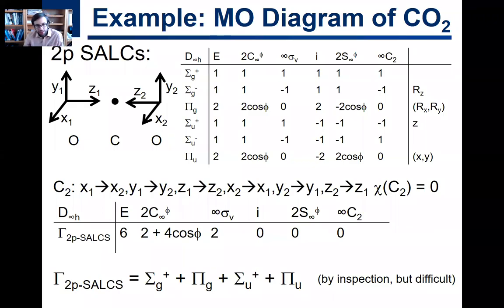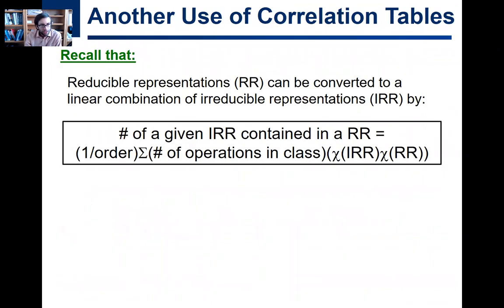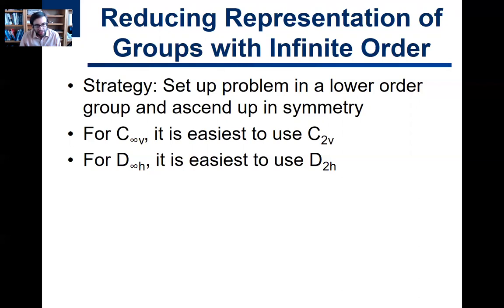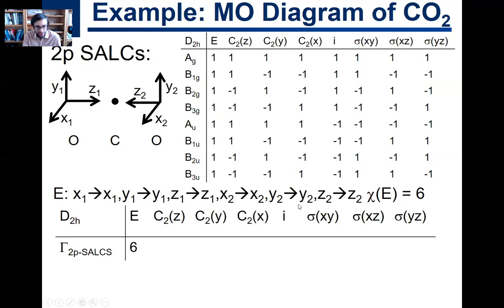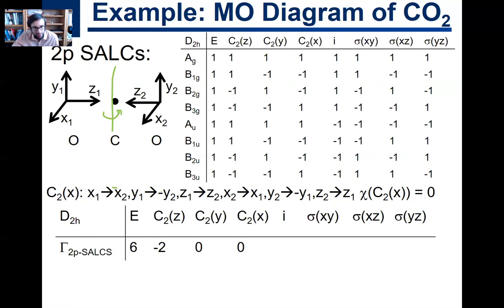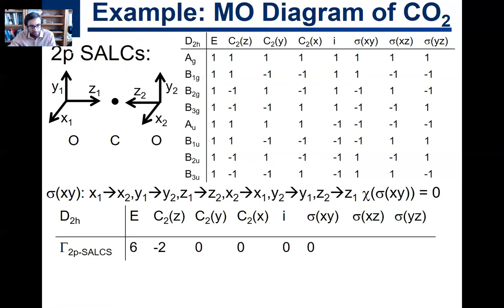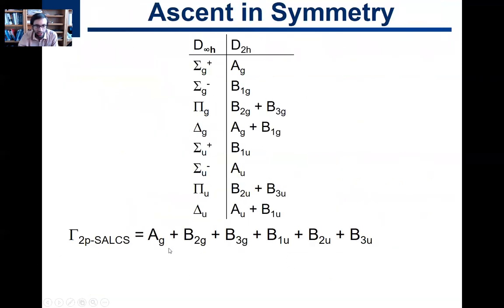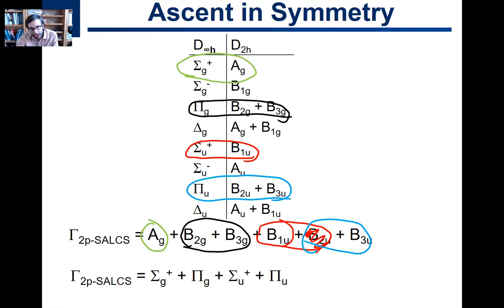5.16. Reducing Representations in Linear Point Groups